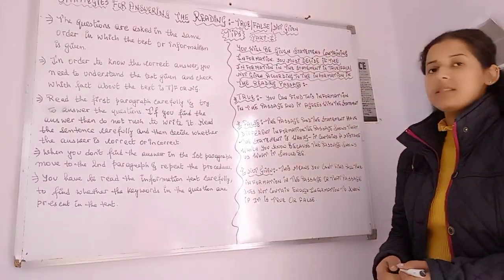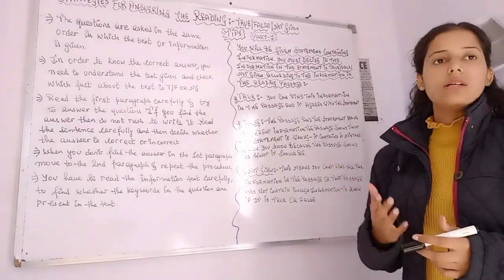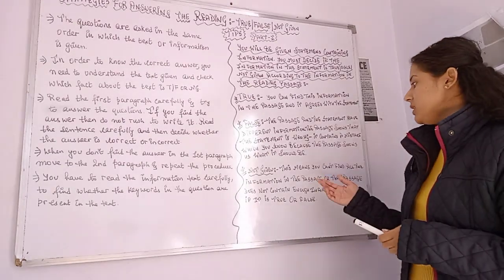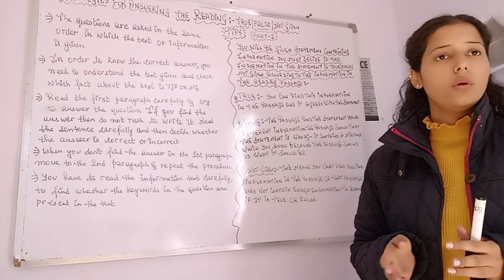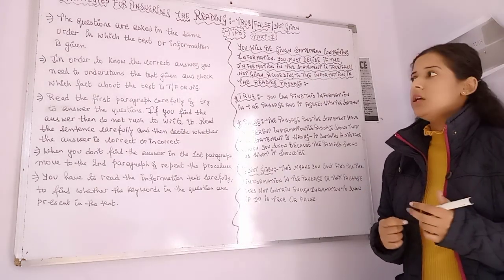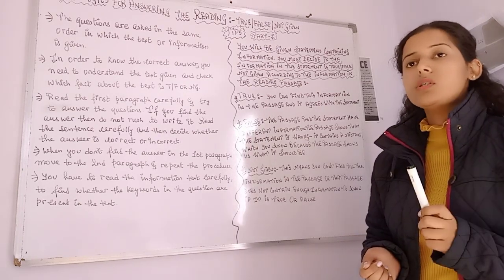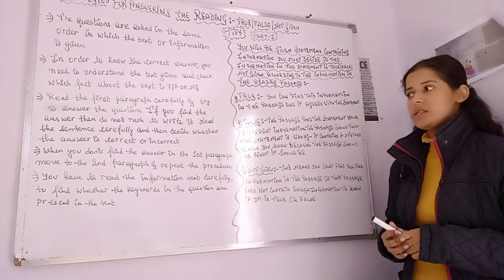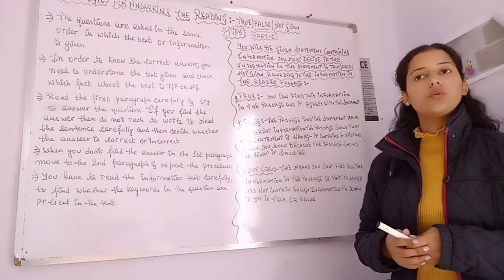STRATEGIES FOR ANSWERING THE TRUE/FALSE/NOT GIVEN IN READING PART OF THE IELTS